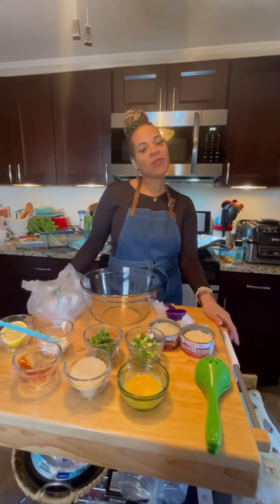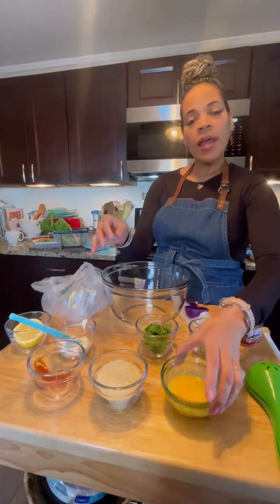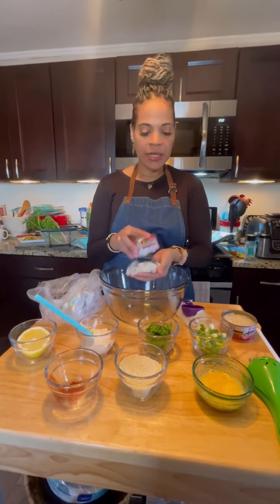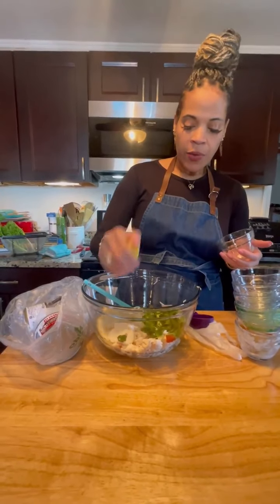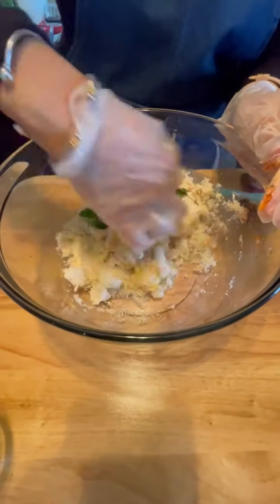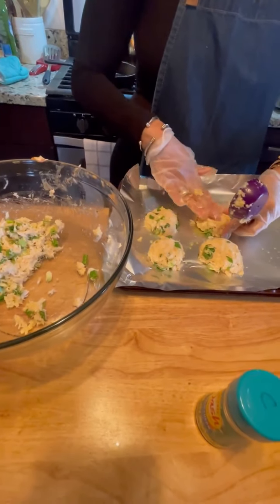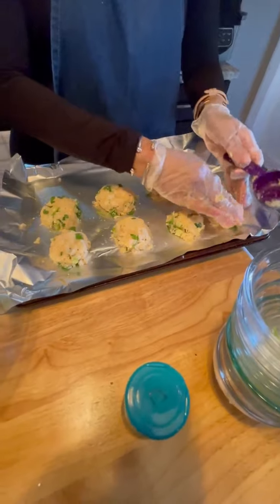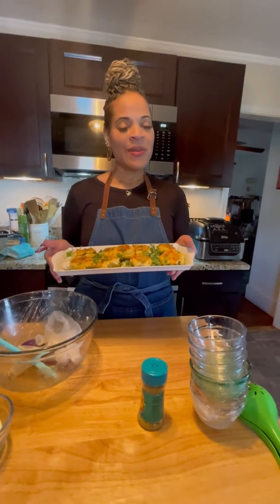EASY CRAB CAKES 🦀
At 98 calories per serving it was hard for me to allow them to cool, before taking a bite!!! 🤣

I baked the crab cakes in the oven at 375 degrees for 15-20 minutes.  They were nice and tender inside.  Yummy with the arugula salad on the side.

Few options for cooking; oven-baked, pan-fried, or air crisp at 390 degrees.